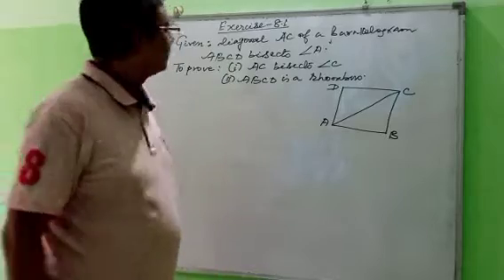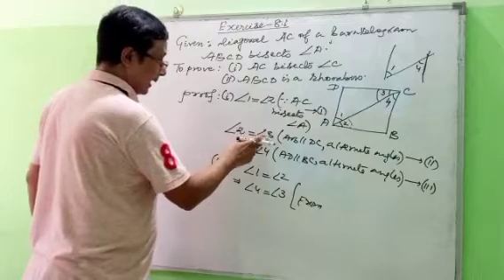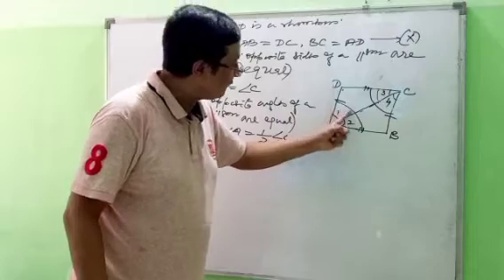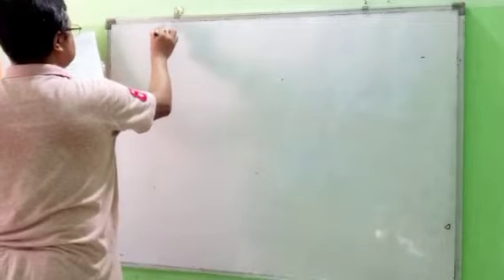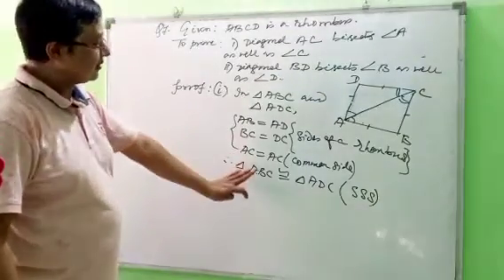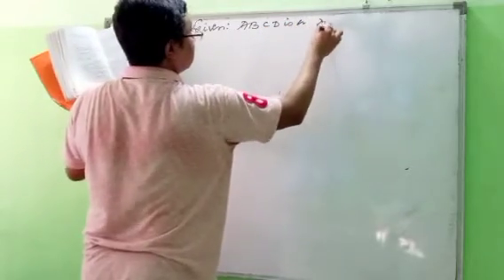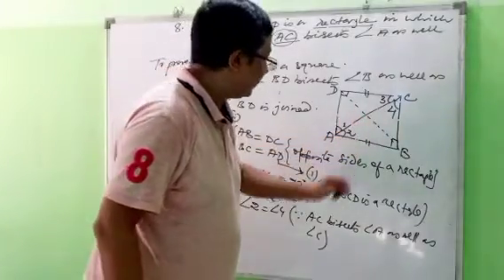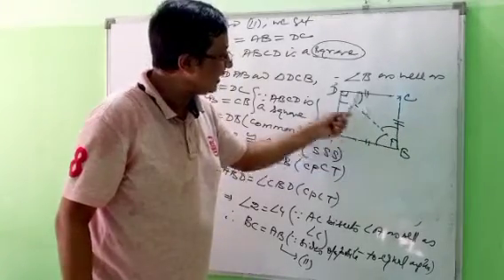Chapter 8:Quadrilaterals (part 3)